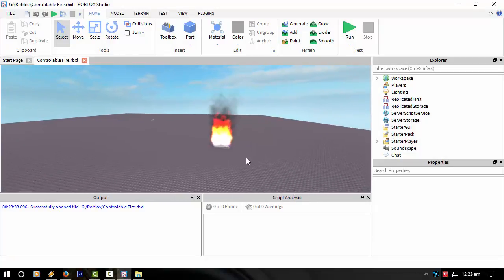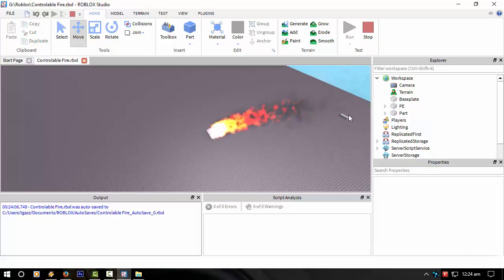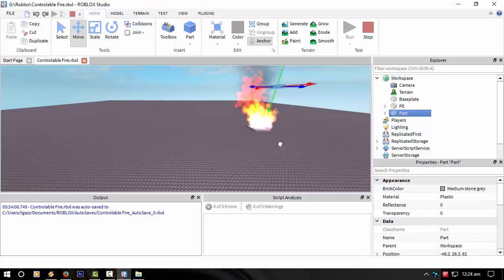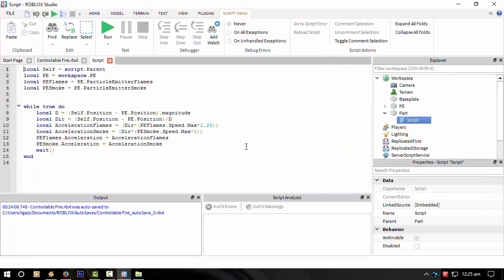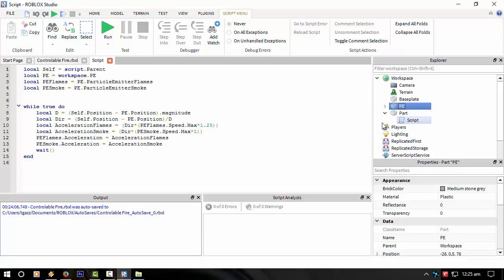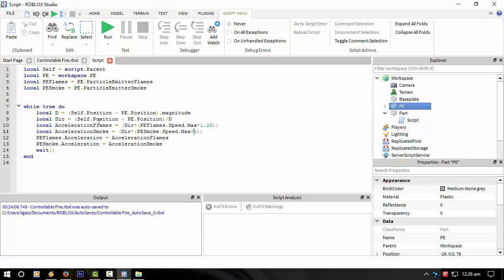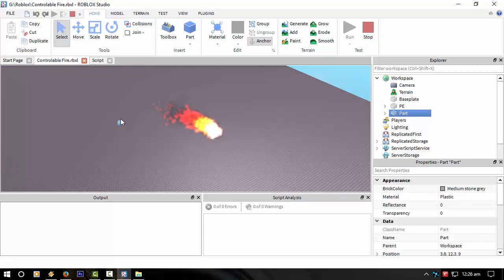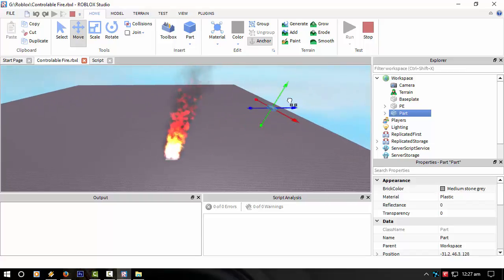Roblox Projects - Controllable fire!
Hey guys just a quicky this time. I've found a way to control those particle emitter that roblox has. In this example i use the property named acceleration to control where my fire is going
I've made the point where my fire goes to a part/brick so i can easilly show it off in operation. In theory this position can eather be hard coded or dynamically changed from the same script; I/e it could have some kind of weather system where the fire moves and twists in the wind just like real life fire does!

Get your Christmas pack with this included here:
-- info on whats in the pack + download link!